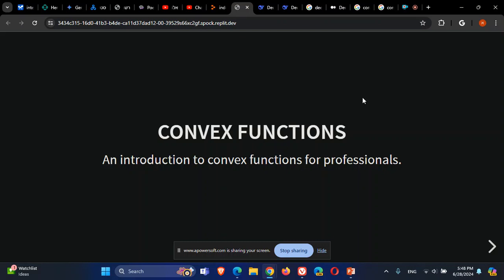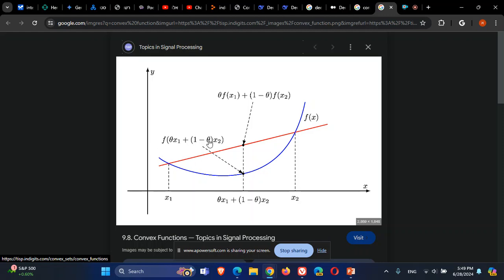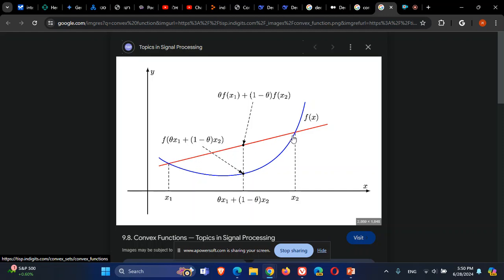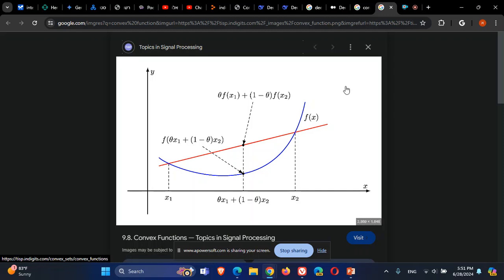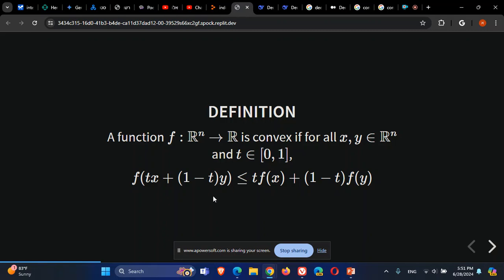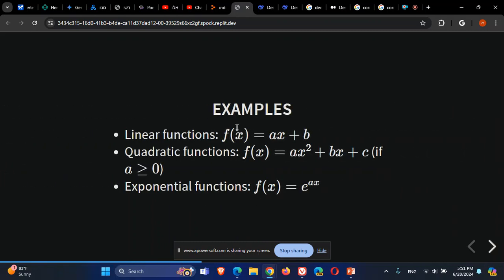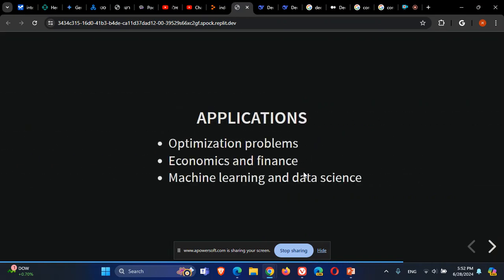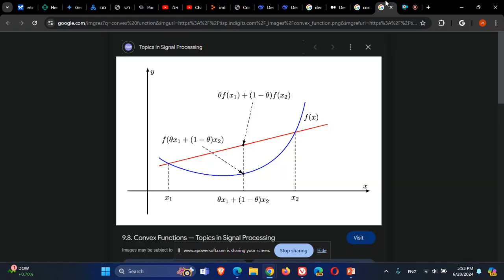Convex Optimization Convex Function